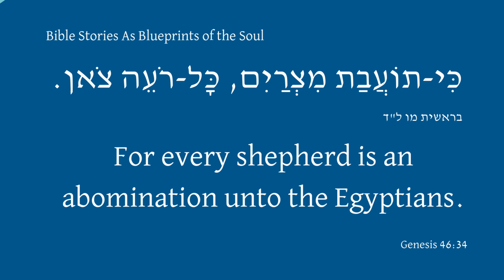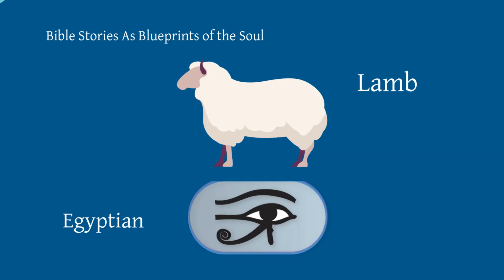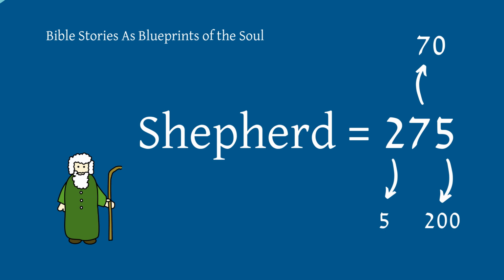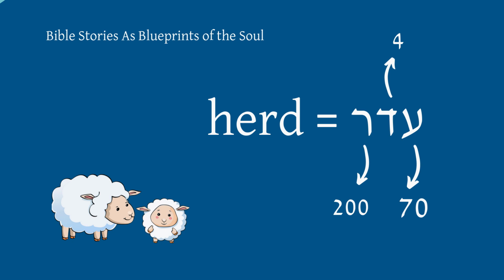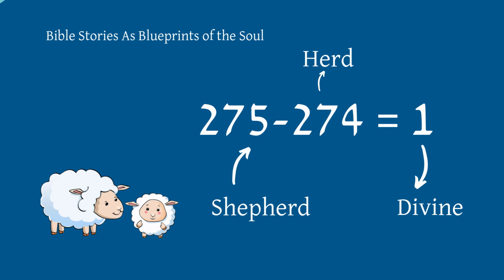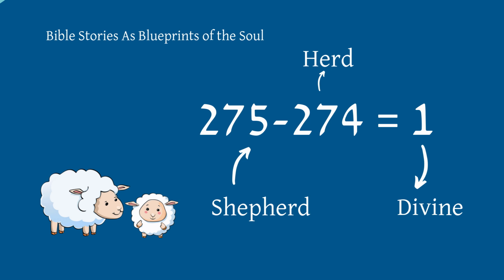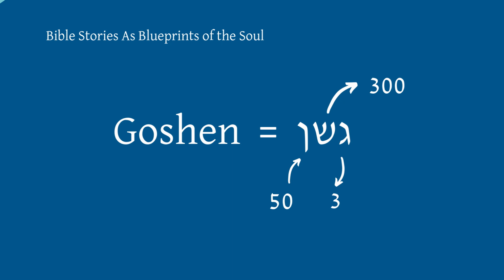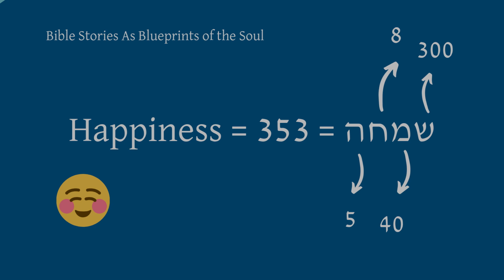Biblical Hebrew For Beginners: What Is The Inner Meaning Of The Land of Goshen?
Why do Egyptians worship the lamb but hate the shepherd? Usually, lambs and shepherds go together what is the meaning of this dichotomy? And why does the inner shepherd in us dwells in the land of Goshen?